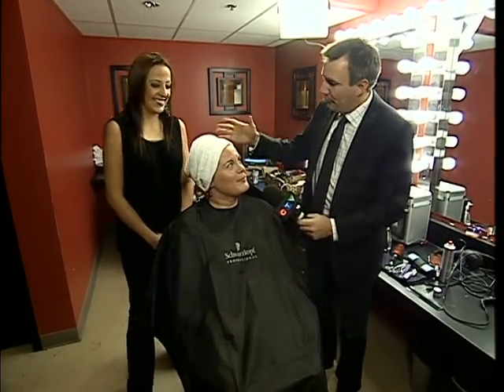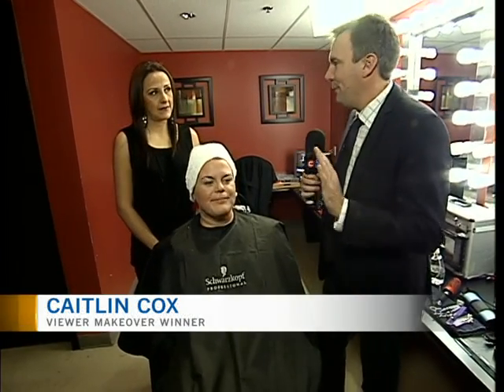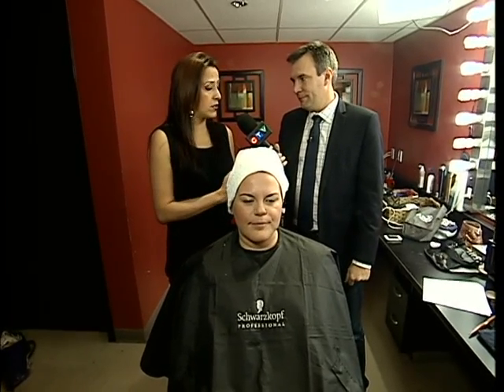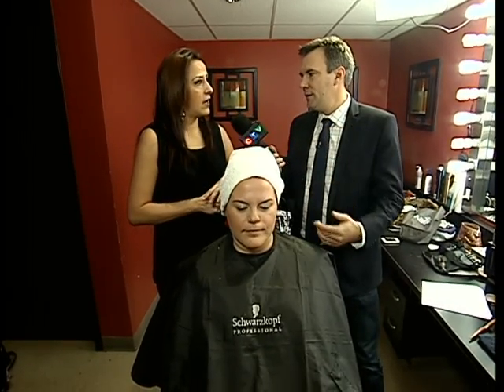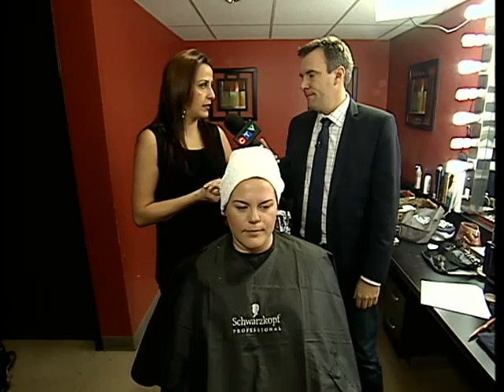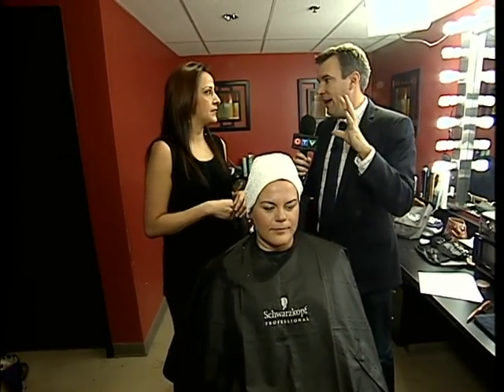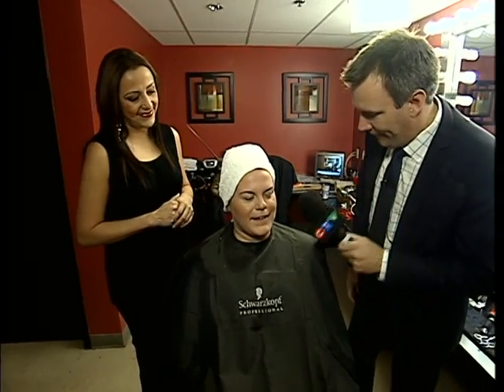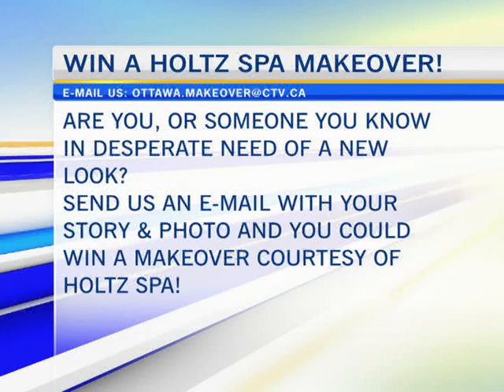Holtz Spa Monday Makeover 2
Caitlin Cox is our CTV Morning Live Monday Makeover recipient with Holtz Spa.